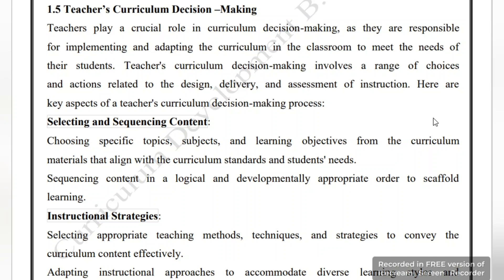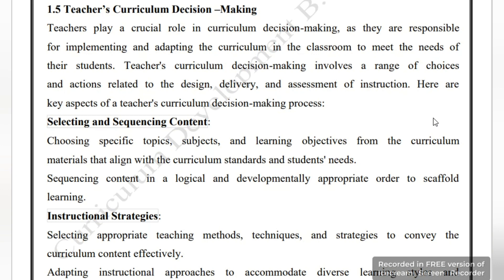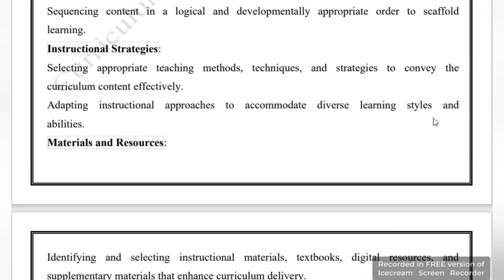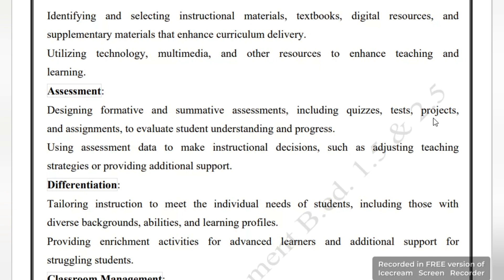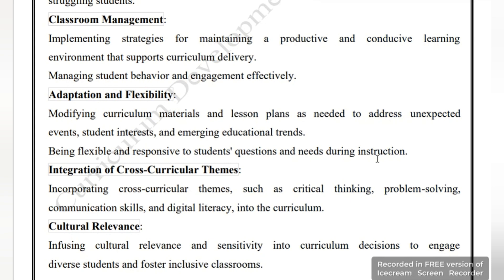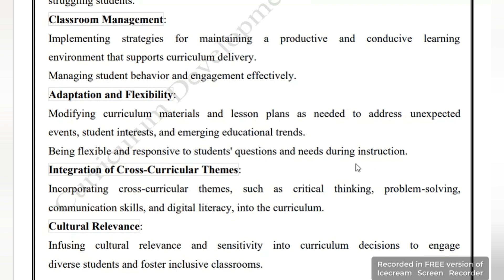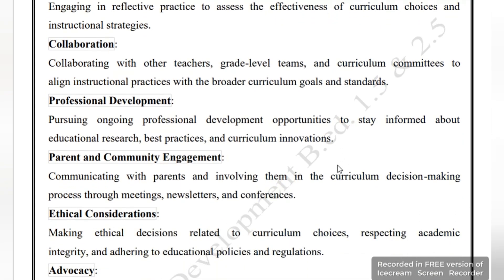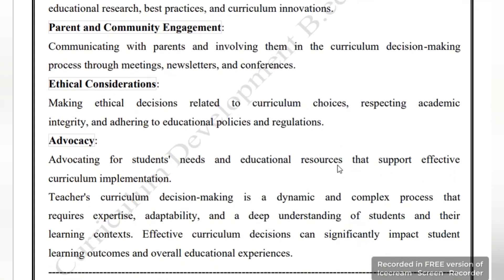Teachers Curriculum Decision Making | I.E.R | Curriculum Development | B.Ed. 1.5 | 2.5 | 4 | M.Ed.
Teachers Curriculum Decision Making | I.E.R | Curriculum Development | B.Ed. 1.5 | 2.5 | 4 | M.Ed.  | Unit 1 | Part # 5 | M.Phil. | Ph.D.